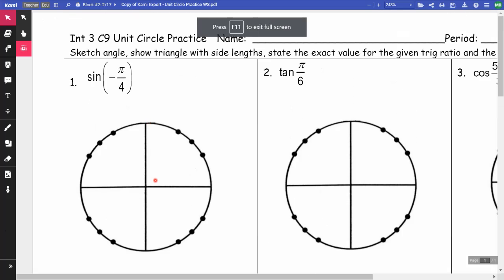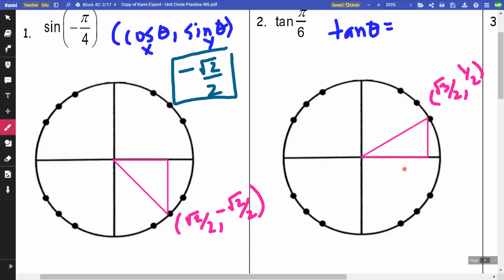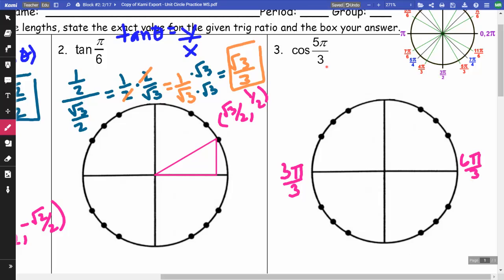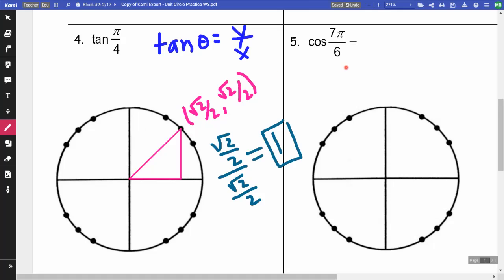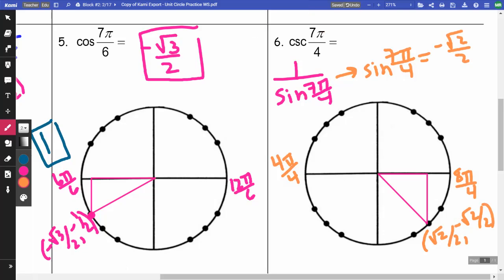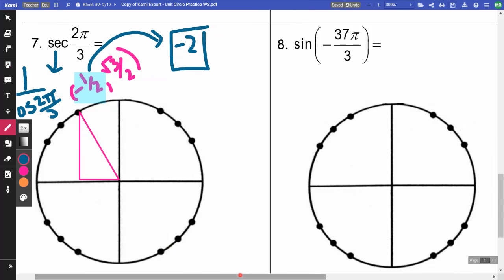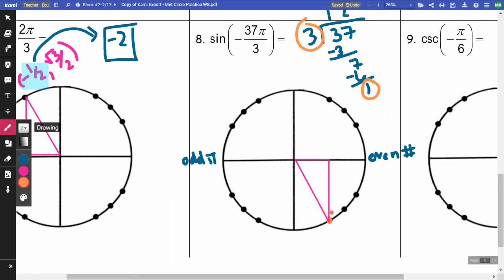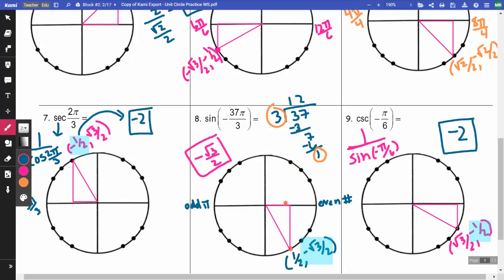Int3 C9 CW2 Unit Circle Practice